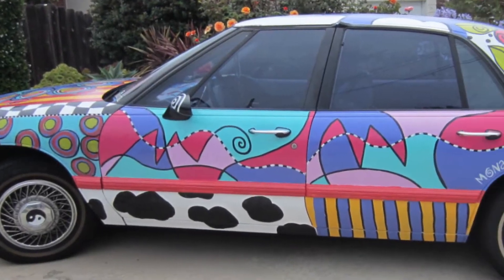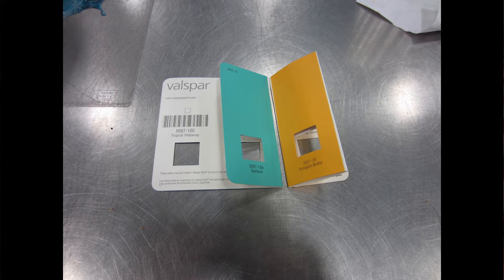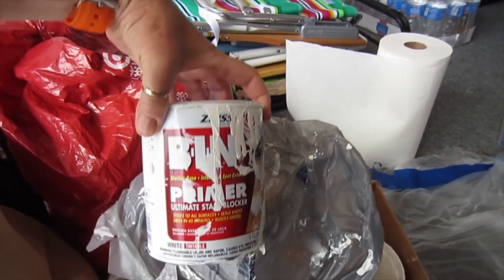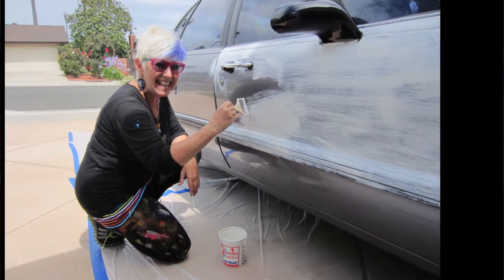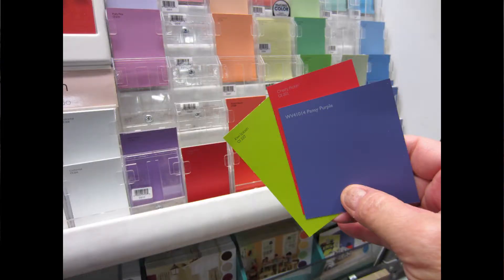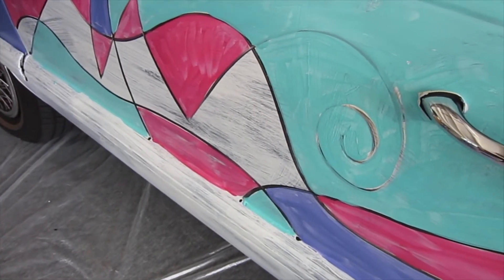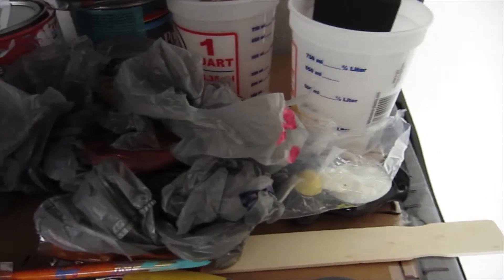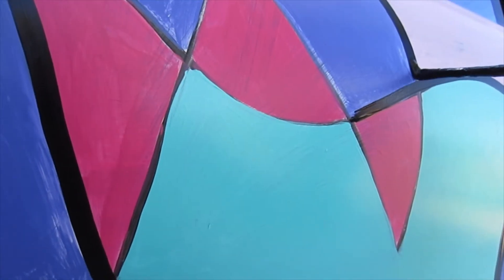How To Pimp Your Ride!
A video tutorial showing how to paint your art car.